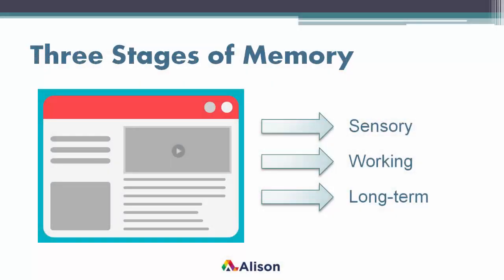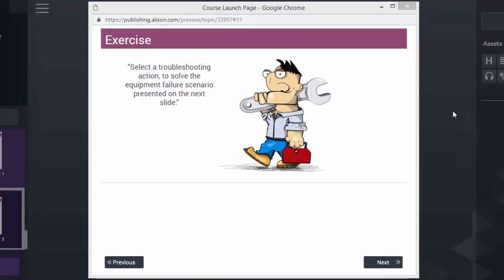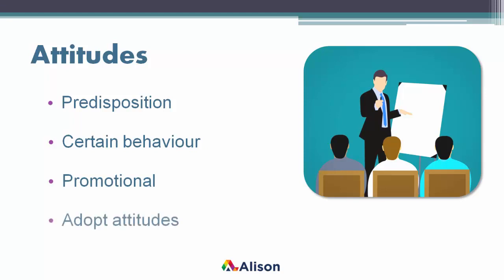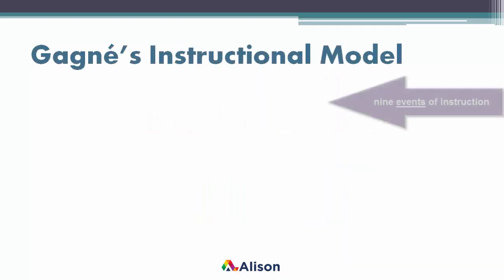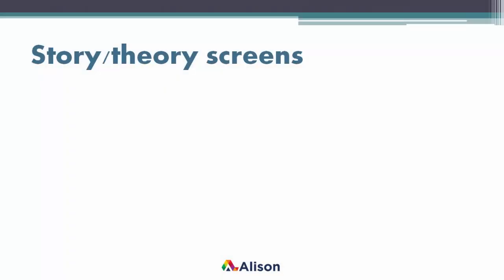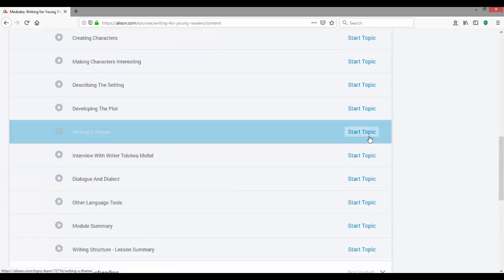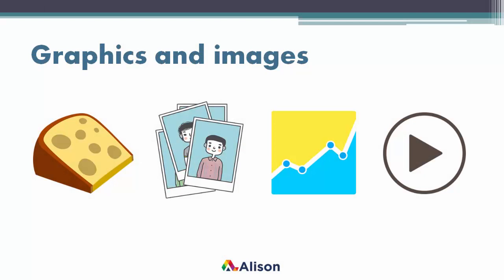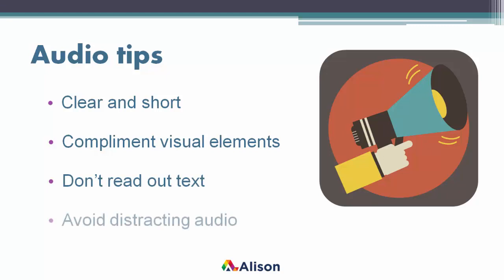Alison Publisher Training: How to Create Successful E-Courses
This short video elaborates on how to use a combination of media to stimulate your learner and enhance their experience of your course, using a variety of elements such as video, text and images to present your course material.

Find the entire Alison Publishing Tool Training course for FREE